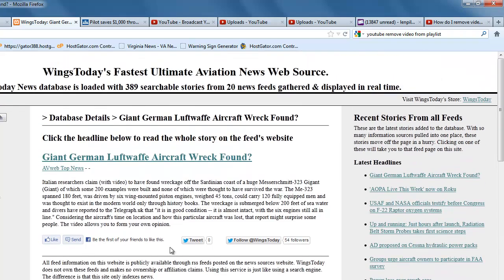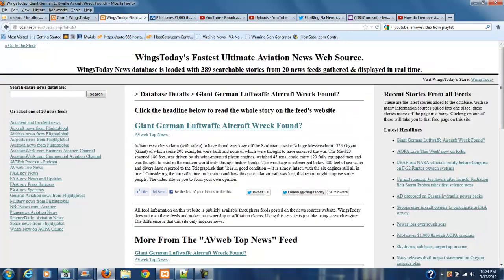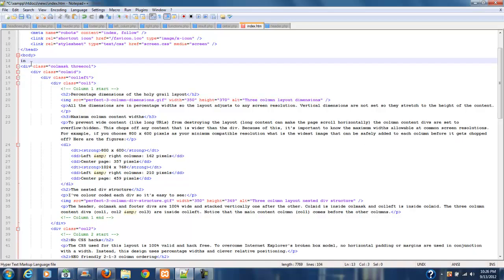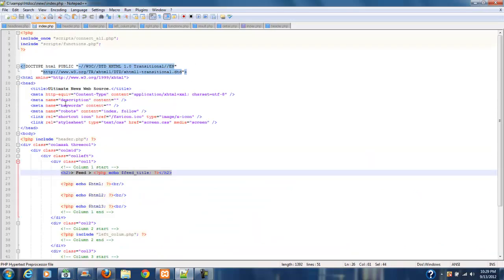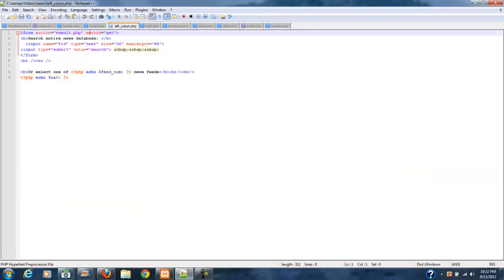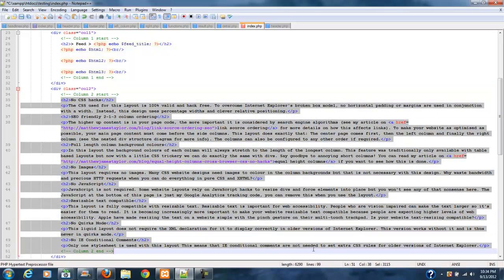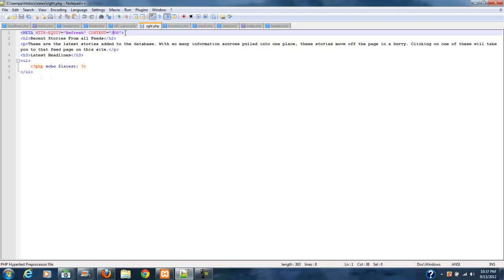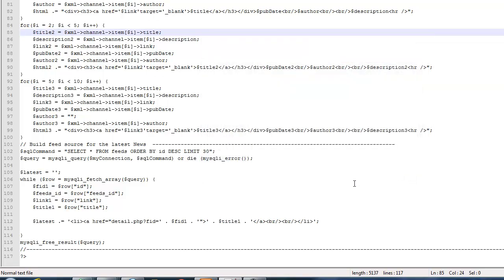PHP RSS Series Part 12 Making the web pages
PHP RSS Series Part12 Making the web pages
Here we make the pages that will run your website and display your news feed